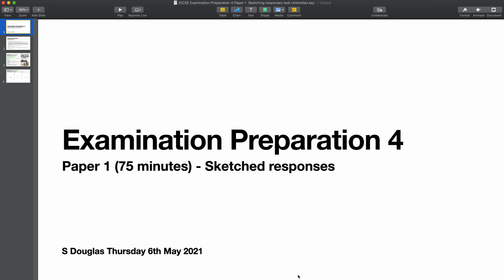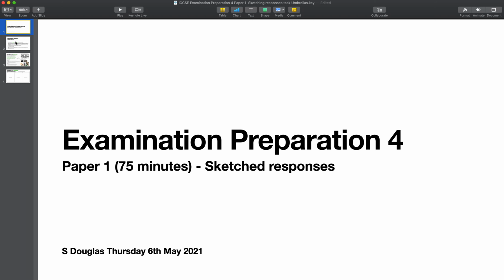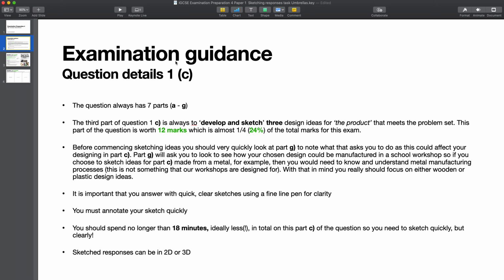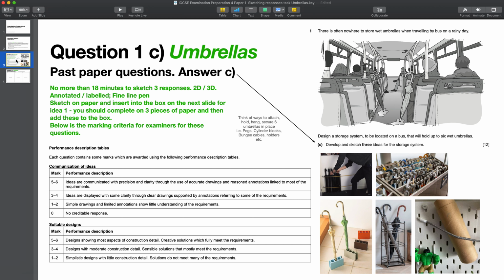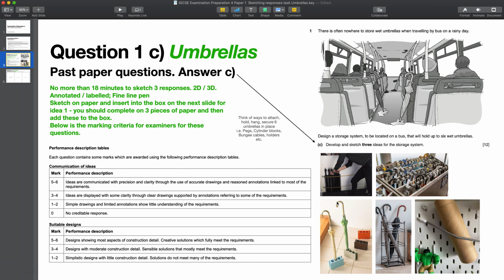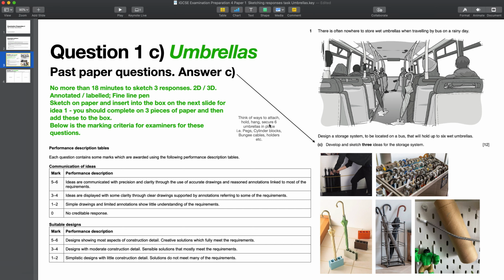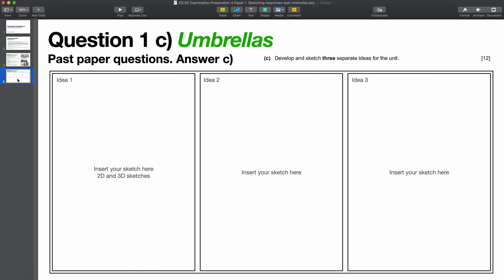Cambridge IGCSE Examination Paper 1 Preparation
This short video explains the task that I would like you to complete to practice your sketching techniques for part 1c) of a past paper. This is to get you used to sketching under timed conditions which you will have to do in the examination.